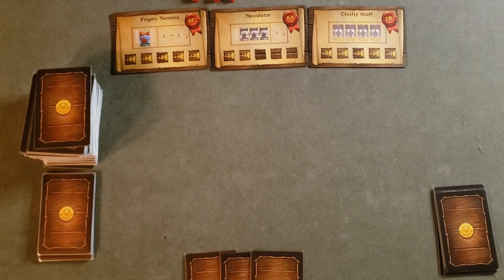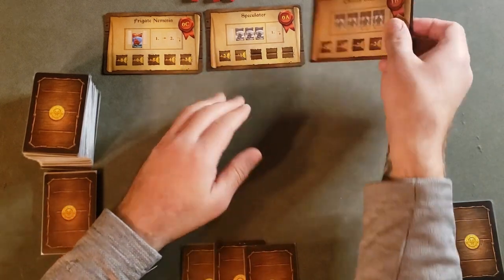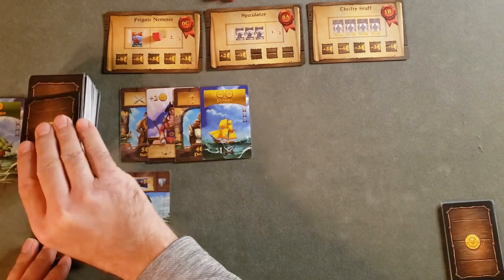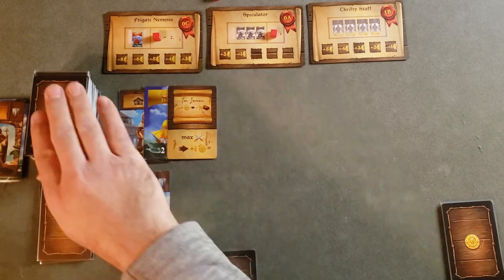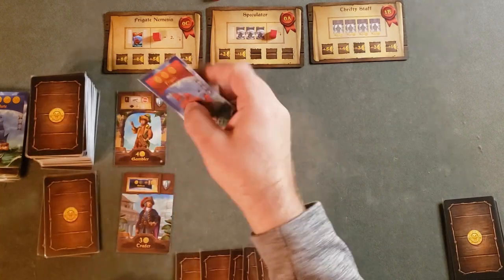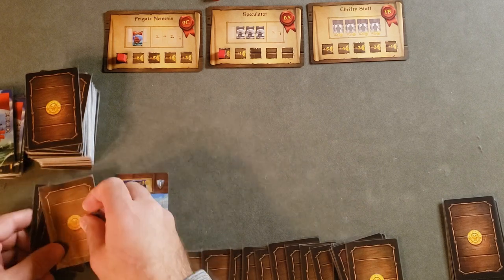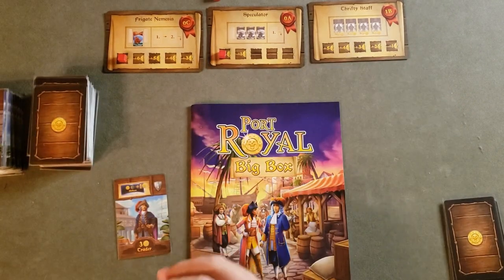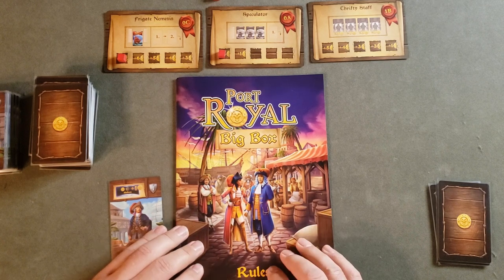Port Royal Board Game - Solo Playthrough - Just One More Contract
In this video, I play the solo mode of Port Royal using the Just One More Contract expansion. Port Royal is a push-your-luck card game designed by Alexander Pfister (Blackout Hong Kong, CloudAge).

Let me know what you think of the game in the comments below. Thanks again for watching!